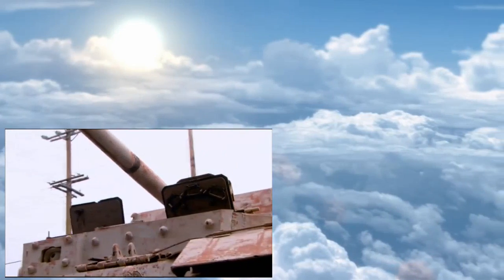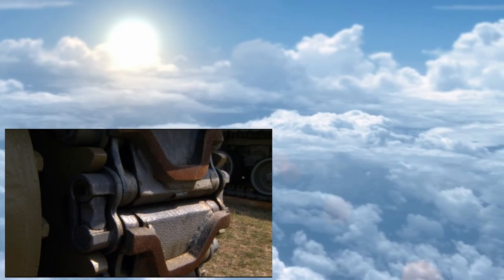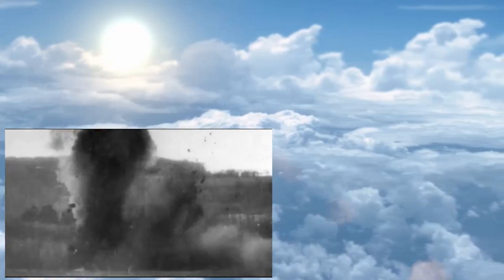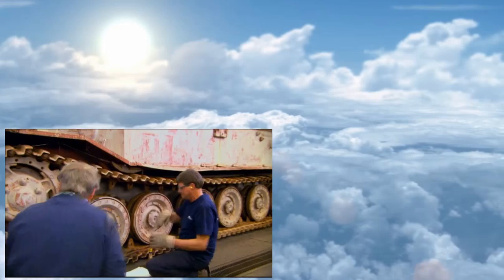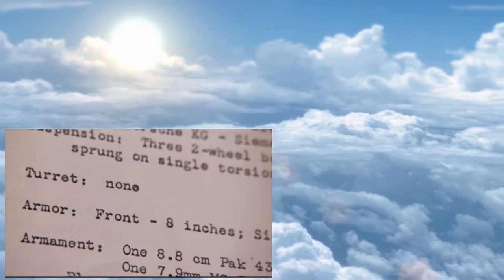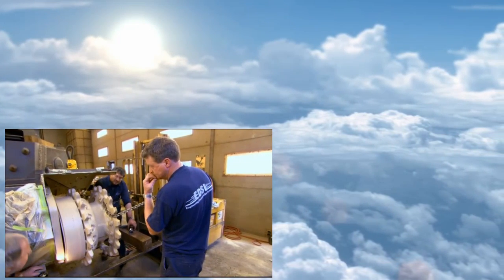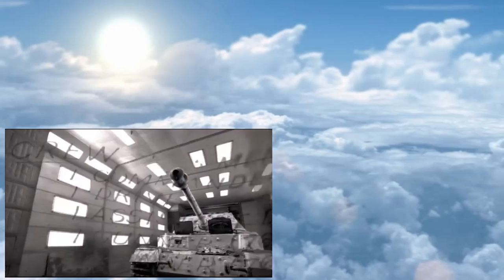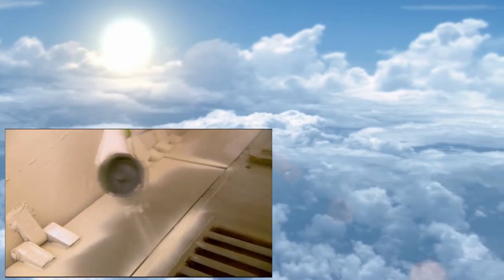Military Channel Tank Overhaul Series2 2of4 The Elephant